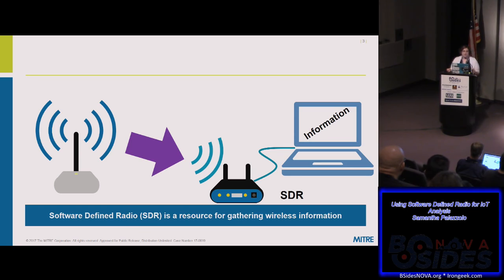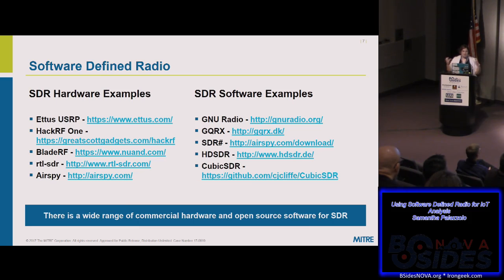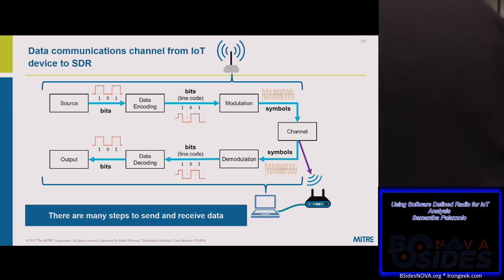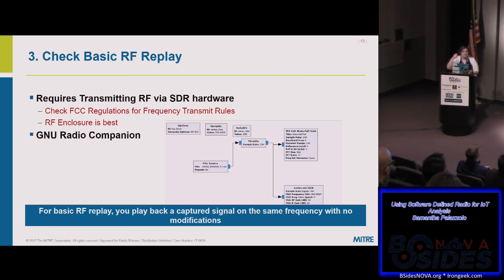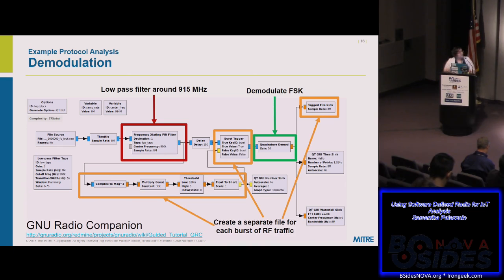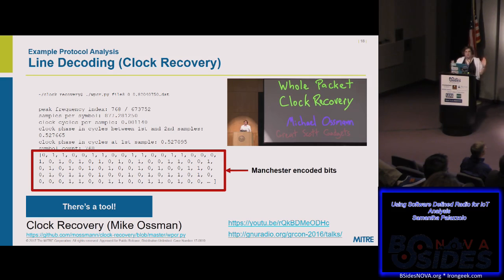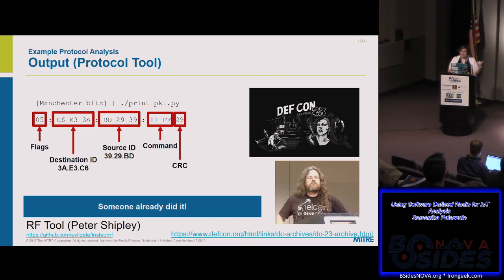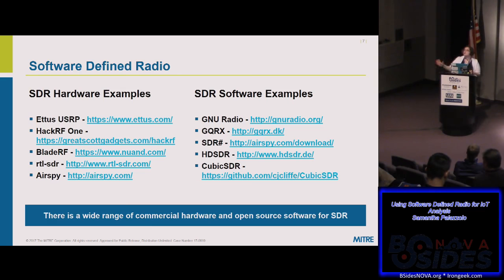102 Using Software Defined Radio for IoT Analysis Samantha Palazzolo